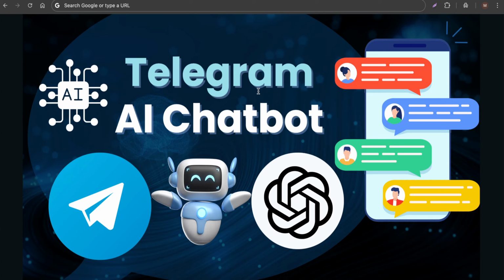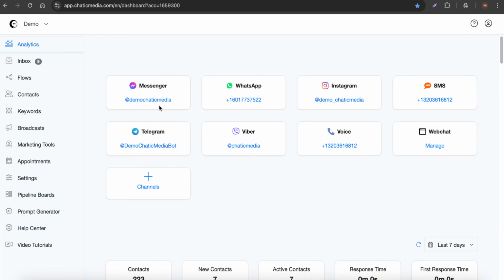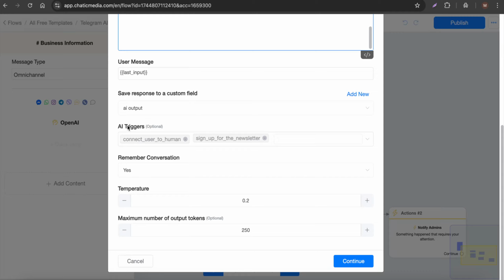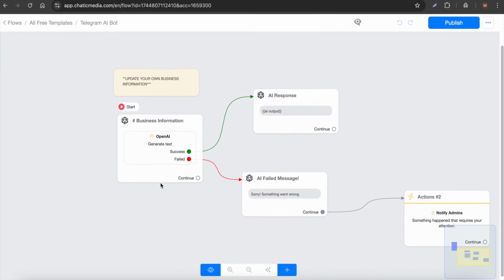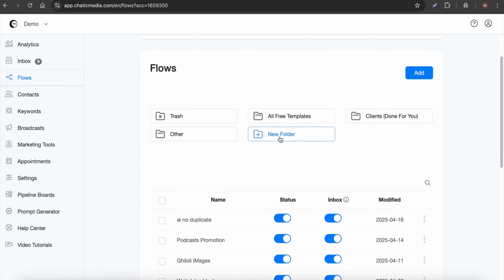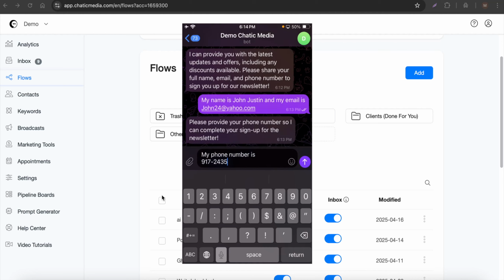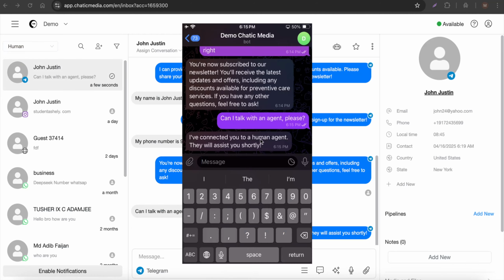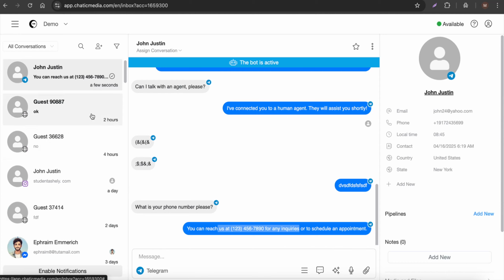Telegram AI Chatbot Automation OpenAI ChatGPT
Effortlessly build and deploy your own AI-powered chatbot on Telegram using OpenAI's ChatGPT — no coding required. Automate conversations, support, and engagement in just a few clicks.

✅ Maximize growth with conversational AI chatbot marketing—done for you!

🚀 Build powerful omni-channel AI chatbot automations—no coding needed! Get 30+ free chatbot templates + our AI chatbot mastery course